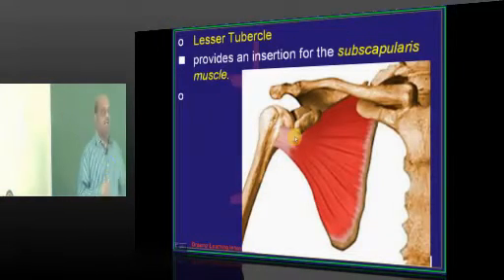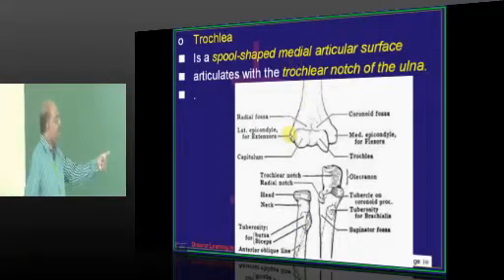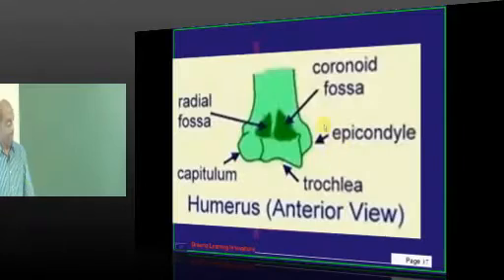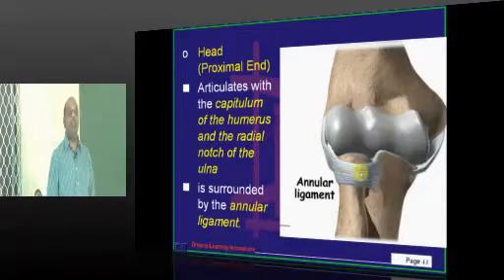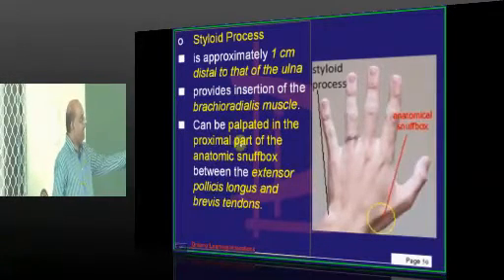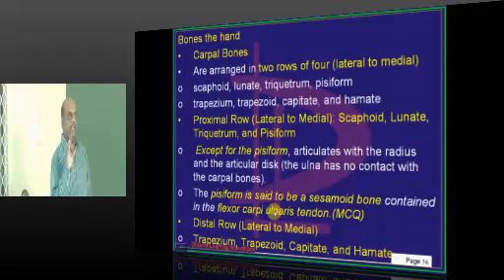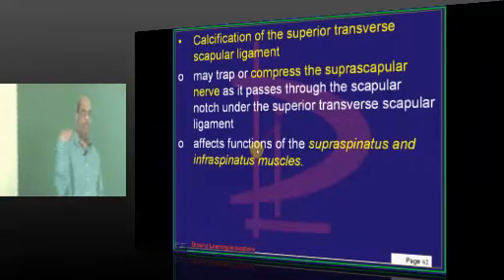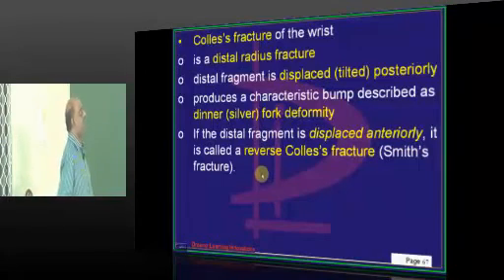NEETPG Coaching Live Coaching Class Dr. Murali Bharadwaz Anatomy Test 14th May 2013 Lec 02